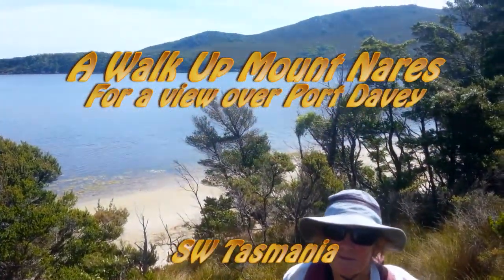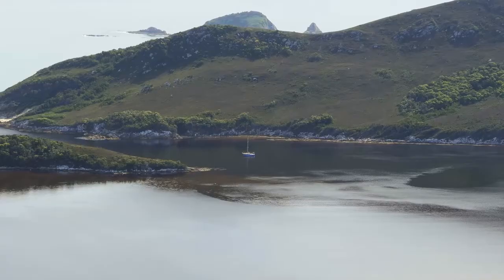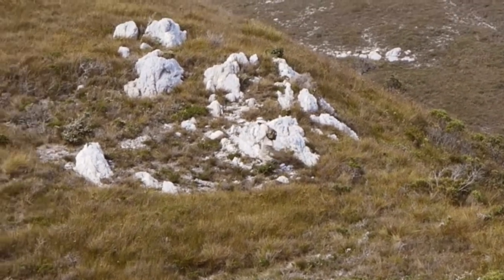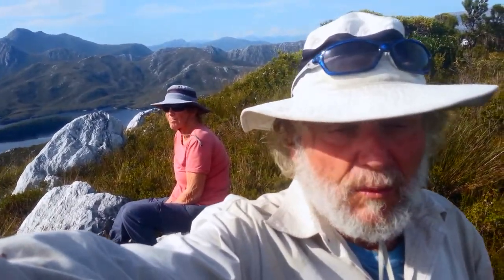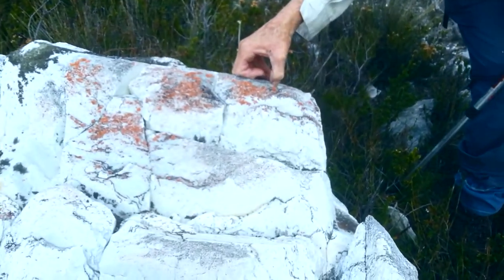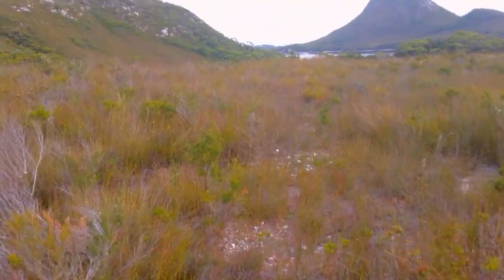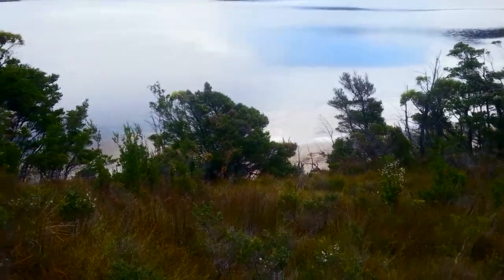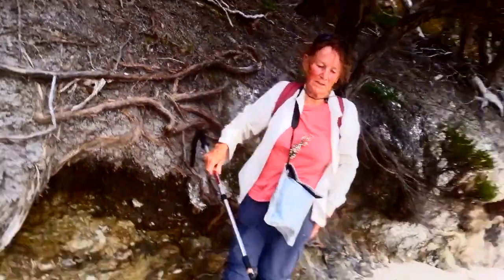Port Davey views from Mt Nares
Southwest Tasmania Port Davey Mount Nares - 360 views of World Heritage Bathurst Harbour stretching along wild southwest coast towards South Cape.